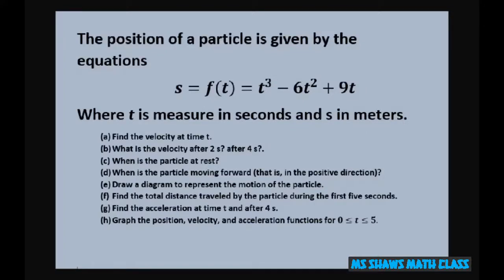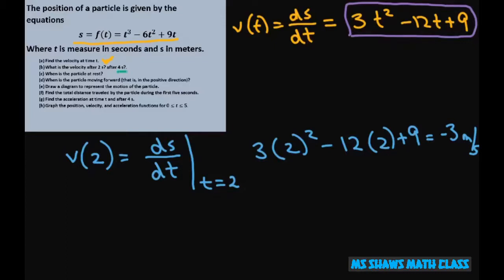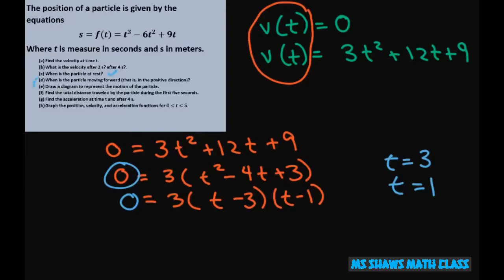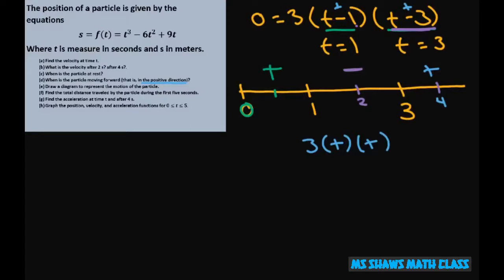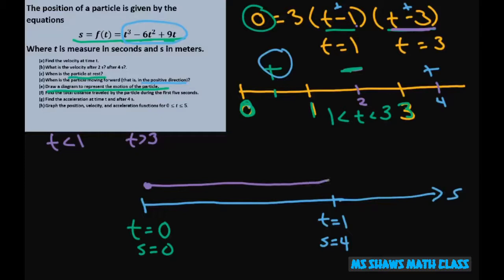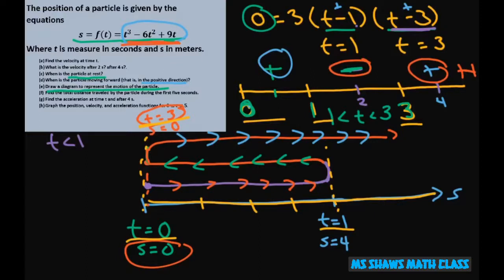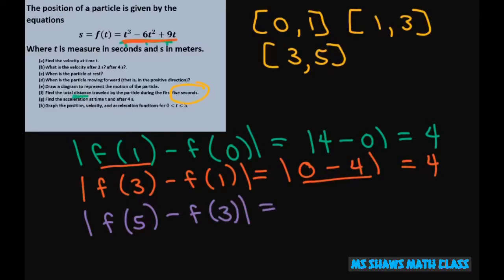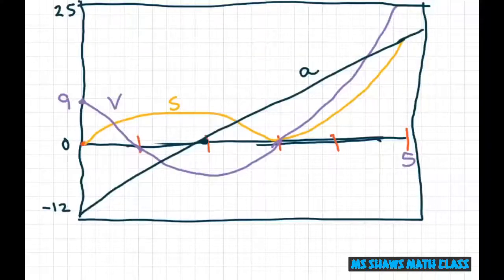Position of particle s = t^3 - 6t^2+9t. Find velocity, acceleration draw diagram particle movement